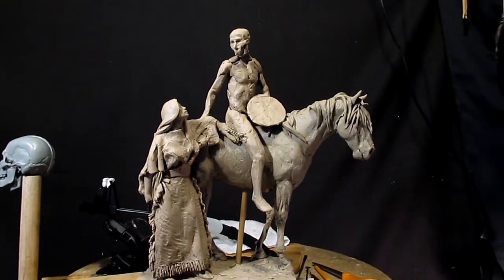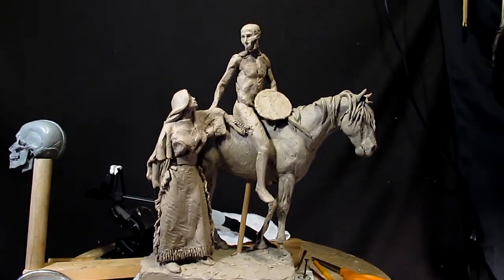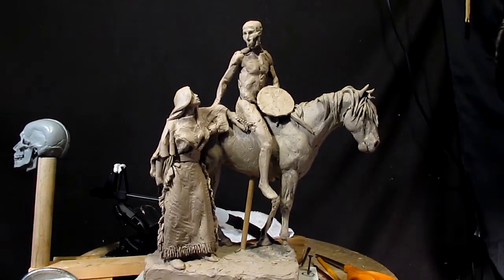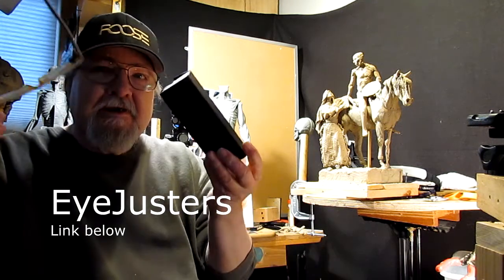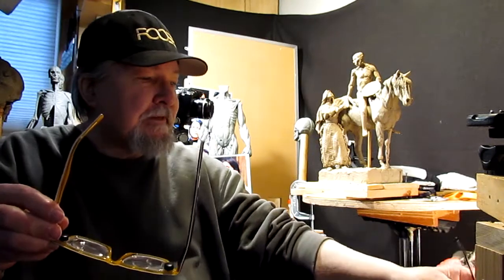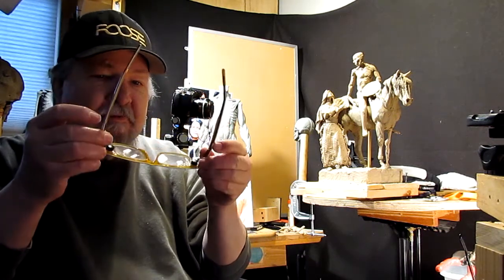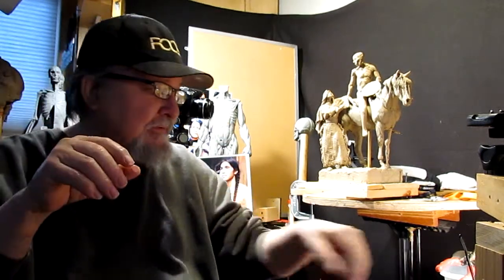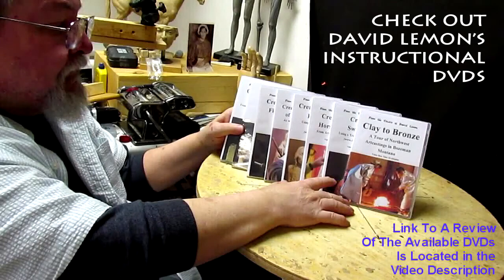No Clay Work Today - Filling Instructional DVD Orders - Got New Glasses EYEJUSTERS